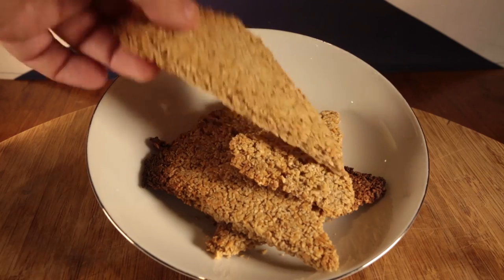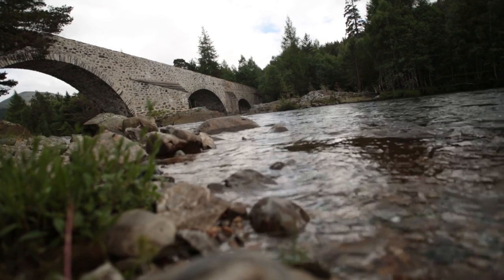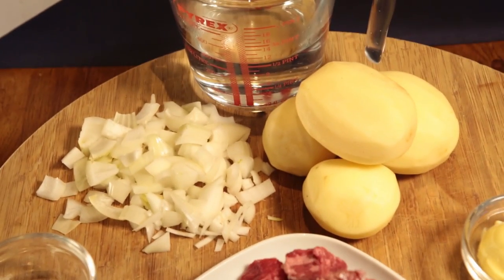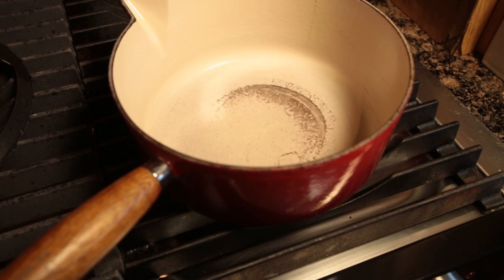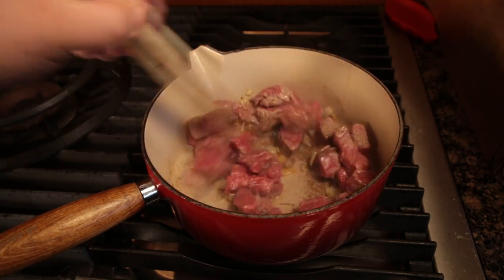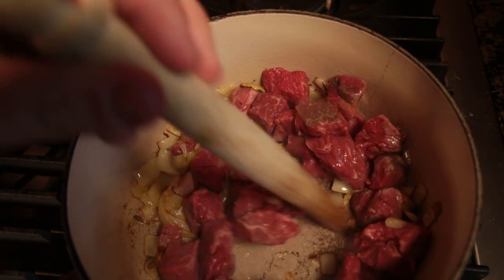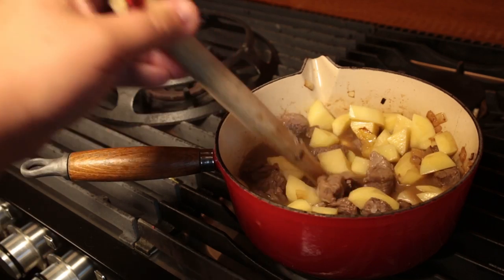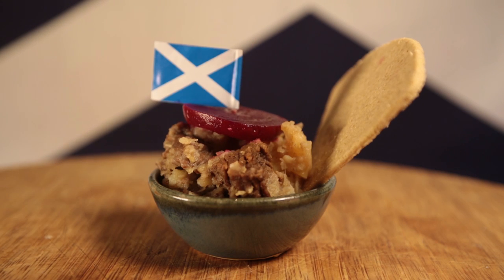Scot Scran - STOVIES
Dodie has an easy way to make sure you eat your browns.

Stock photos by:
Stefan Krause
Olivierrommelaere
Vidar Karlsen
Lucie Tylová
FreeImages.com